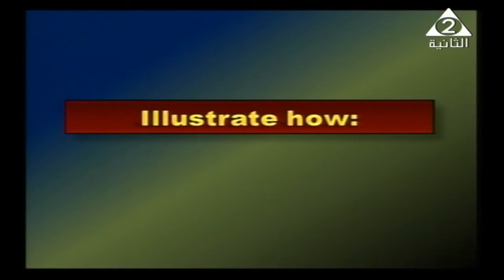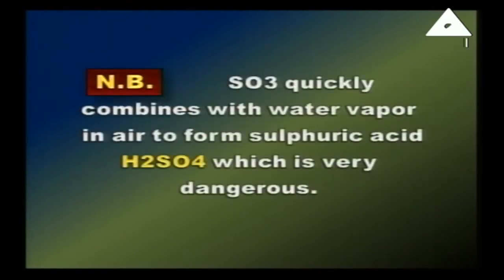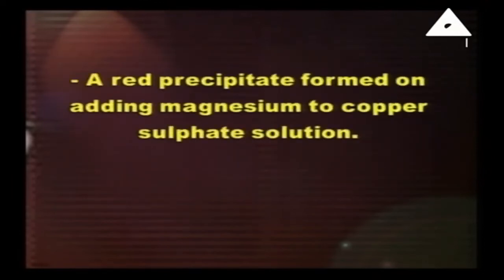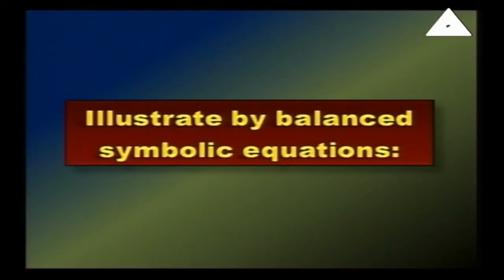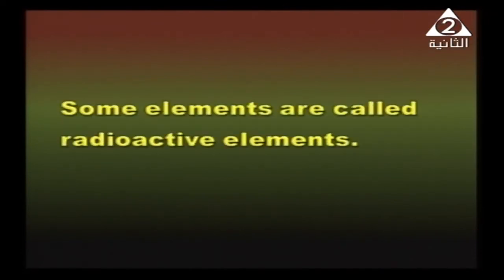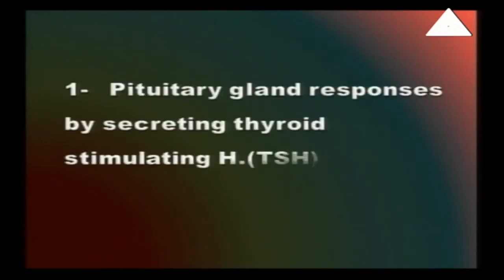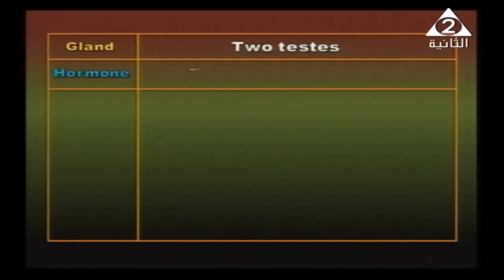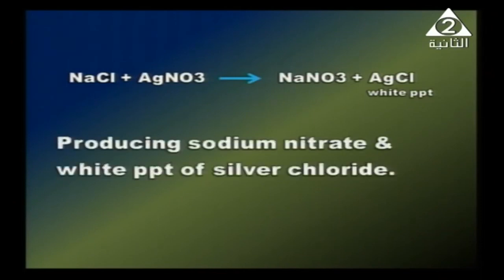علوم لغات 3 إعدادي مراجعة أ رشا سالم 09-05-2019